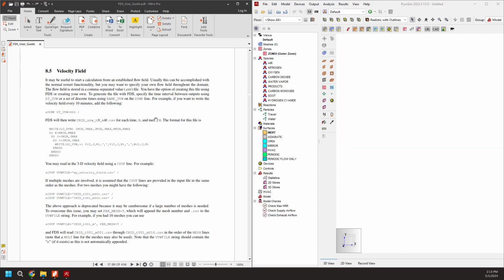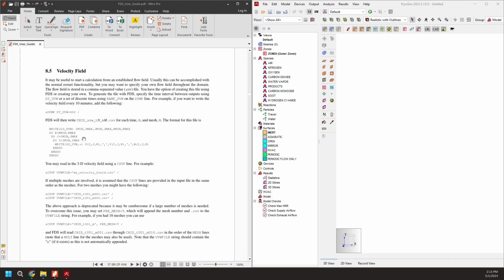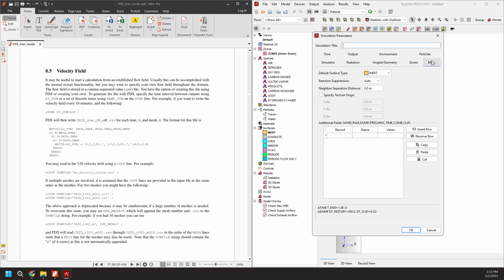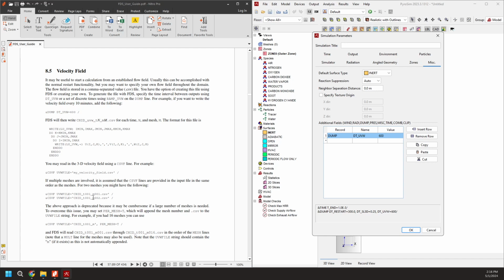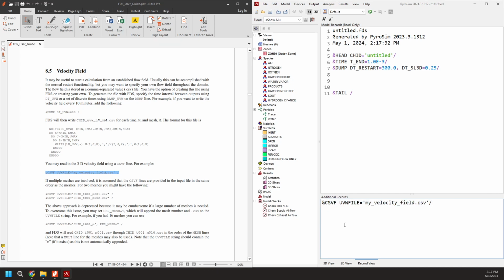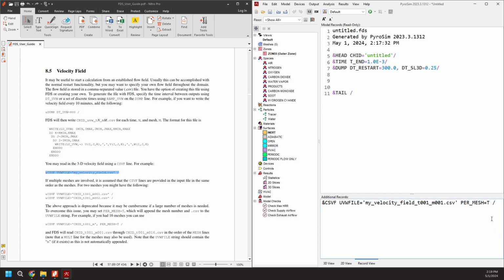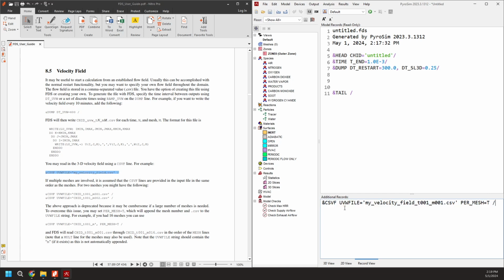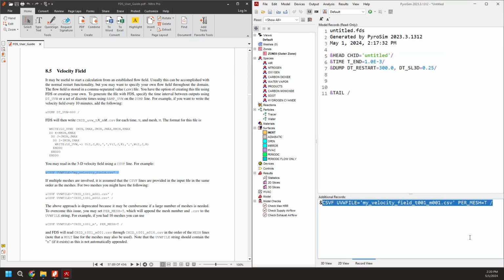Initial Conditions from FDS Velocity Field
A quick look at the process to run an FDS simulation to output a 'steady state' velocity field with DT_UVW and then use that data as the initial flow field for a subsequent simulation with the CSVF input parameter.